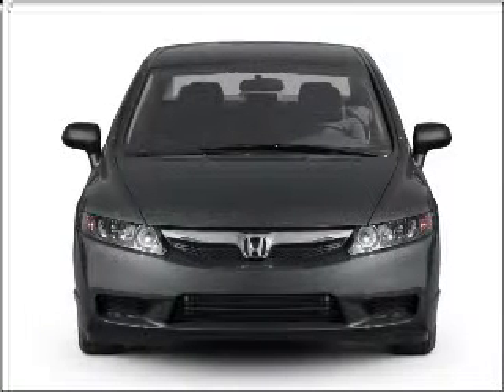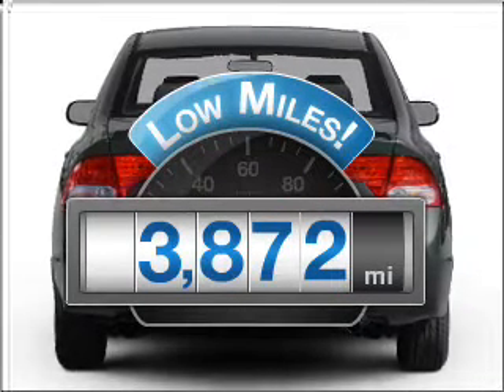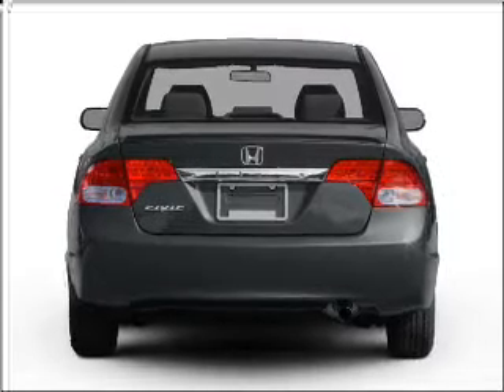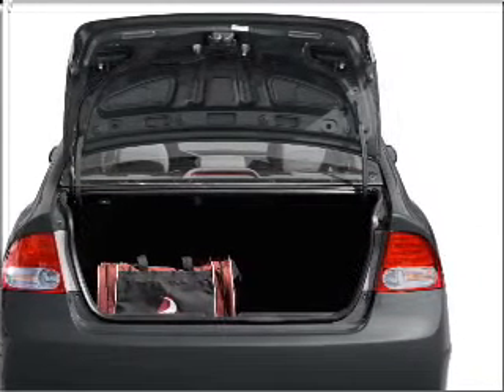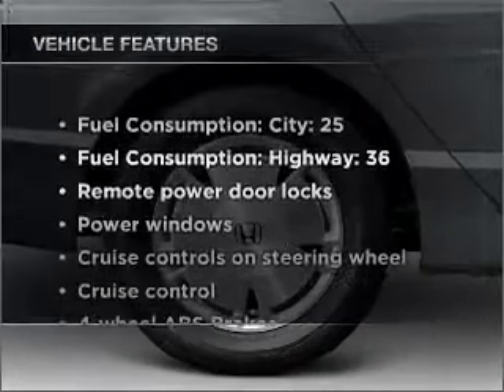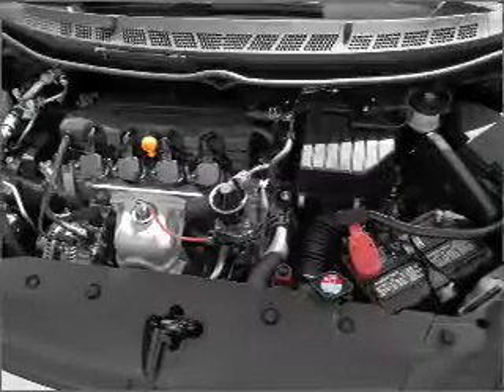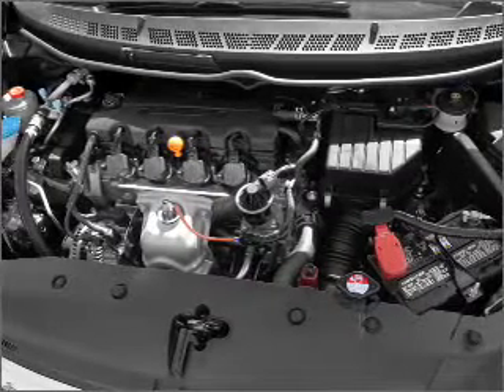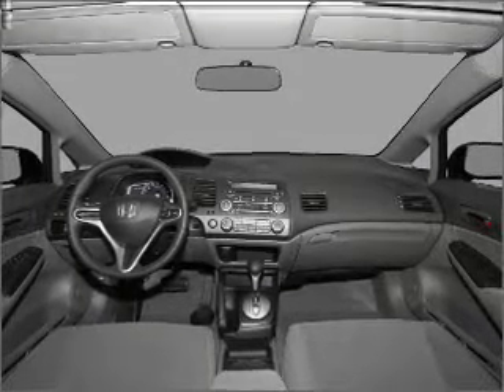2010 Honda Civic - Chicago IL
Year: 2010
Make: Honda
Model: Civic
Trim: LX
Engine: 1.8 liter inline 4 cylinder 16 valve
Transmission: 5-Speed Automatic
Color: Tango Red Pearl
Mileage: 3872
Address:
1100 N. Clark St.